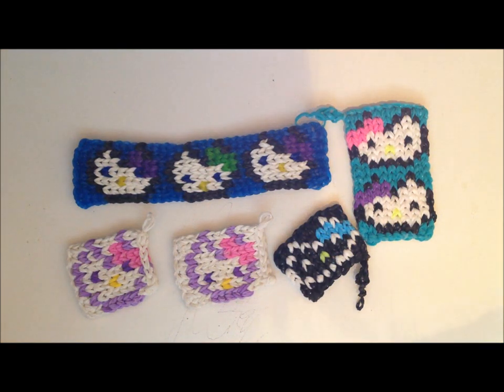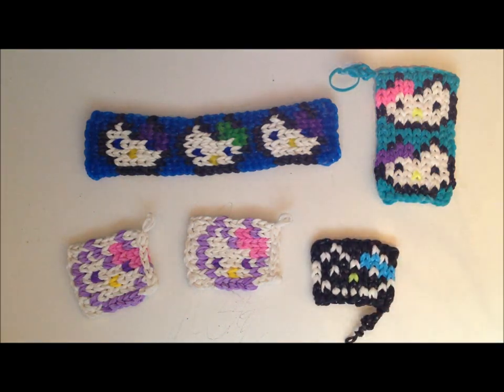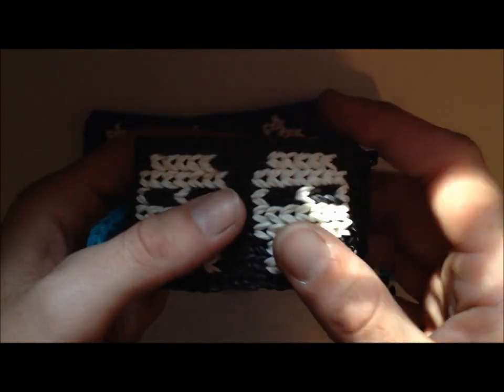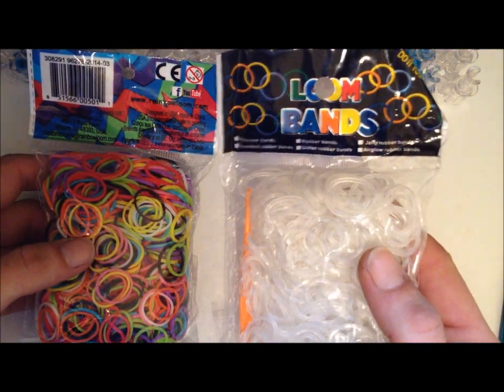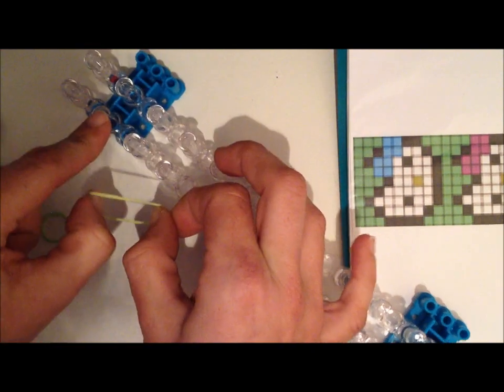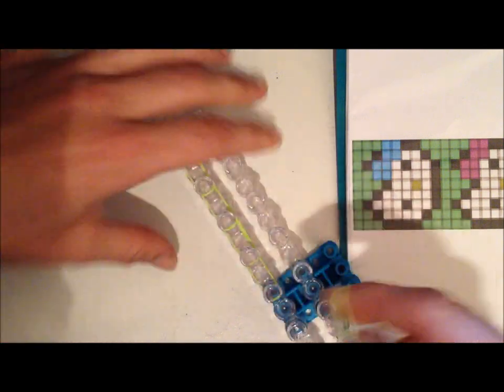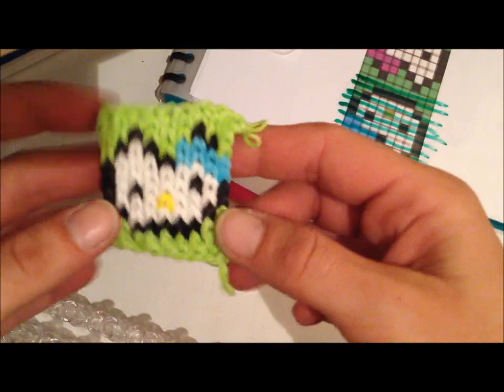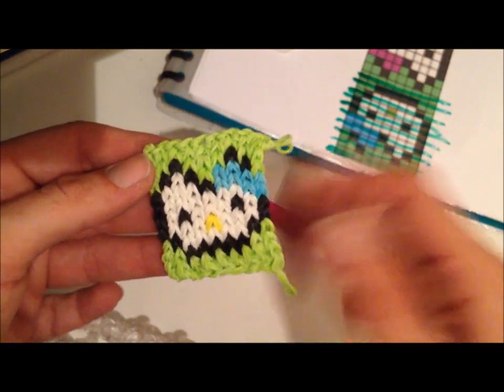HD Hello Kitty Mini Mural Charm Bag Tag or Bracelet Rainbow or Alpha Loom Tutorial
:-( I had ERRORS & HAD TO ReLOAD this video PLEASE GIVE IT THUMBS UP so I know it was worth it :-) ILYSM! xo  ..BAND REQUIREMENTS (aprox bands I used to make my bagtag):
Light Green = 52 BANDS (background colour)
Black = 21 BANDS
Yellow = 1 BAND (Kitty's nose)
White = 26 BANDS
Turquoise = 8 BANDS (Kitty's bow)
Clear = 9 BANDS (centerbands)

Find my Hello Kitty patterns on Braceletbook.com. (or now my NEW FB page!! read down below. )
Pattern #15170 (the pattern I used in this tutorial) , or try #15153, or  #15118
***Remember to post and share your creations to me on Instagram @Vixxstarr . AND PLEASE HASHTAG vixxstarr so I dont miss any!!! BTW! lol I'm just so excite!

Once you learn this technique you should be able to loom any pixel or box-graphed picture design! I didnt find any tutorials back when I wanted to learn this technique for looming pictures and ended up experimenting to find the formula myself. I did NOT learn this from anywhere, this is just one way I found that works for me. Thankyou and happy looming! Ox Victoria